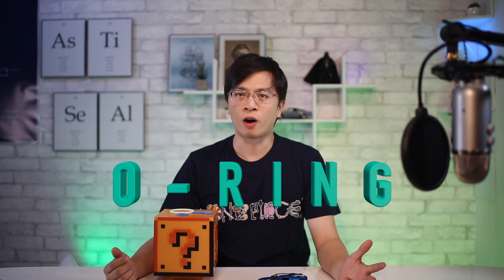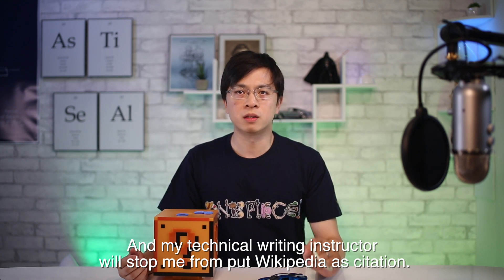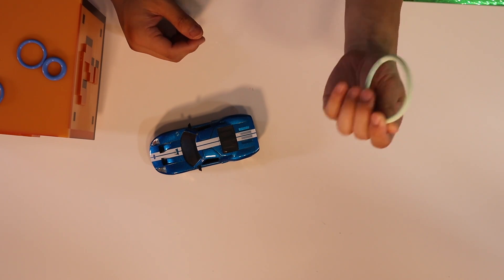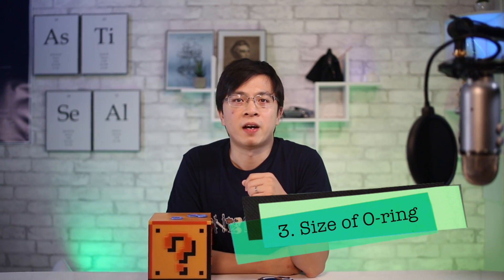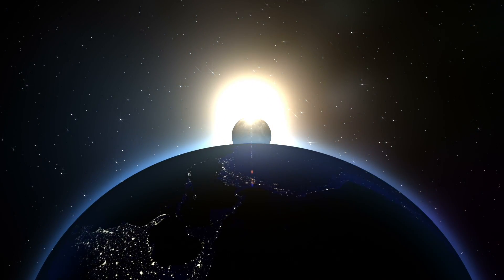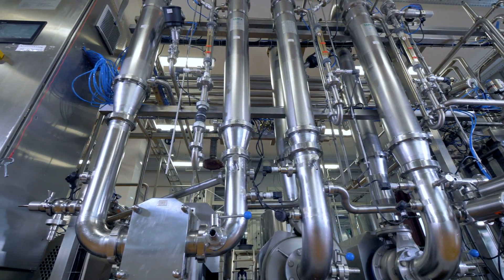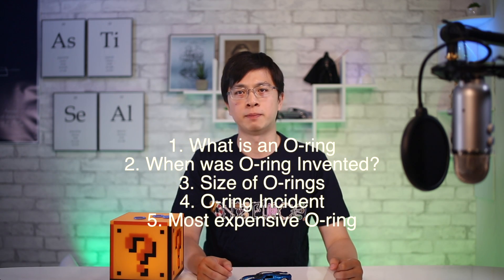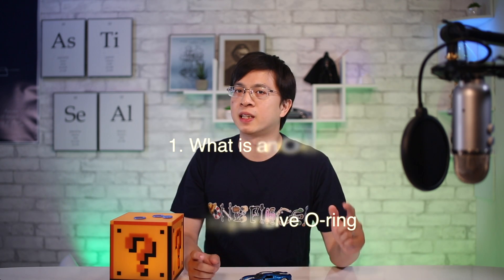What is an O-ring? 5 Things you must know about O-ring.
O-ring is one of the most important sealing devices in the world. This episode we will cover some important fact you need to know about O-ring.
1. What is O-ring?
2. When was O-ring invented?
3. The size of O-ring
4. The most well know O-ring incident, the Challenger Space Shuttle.
5. The most expensive O-ring.

With more than 30 years of industry experience, Ascend Sealing Technology has always been dedicated to our mission of establishing a close connection with clients. Now, we have made the buying journey shorter, easier, and friendlier.

We offer a full range of product from O-ring, X-ring, Gasket, and molded rubber goods.